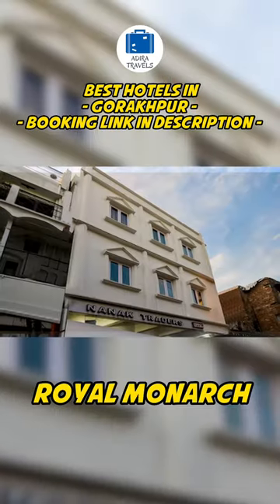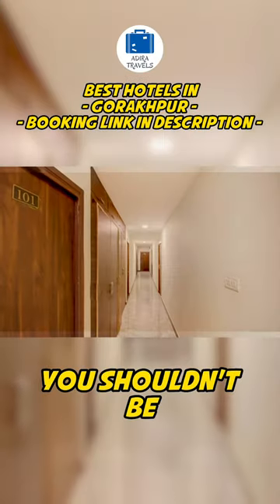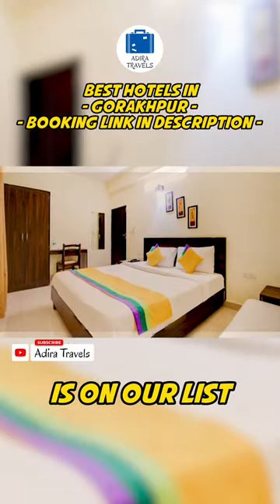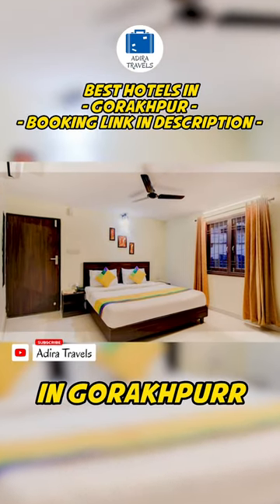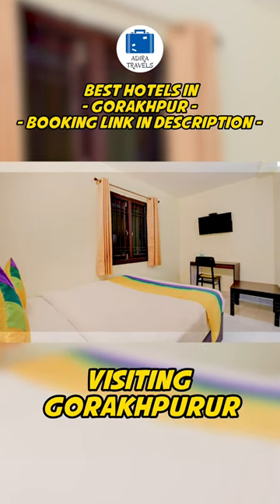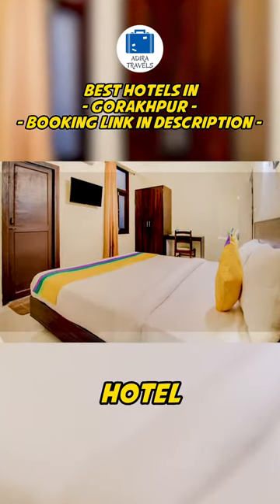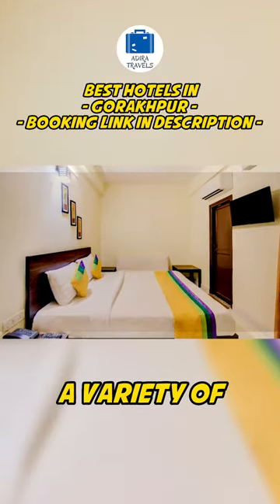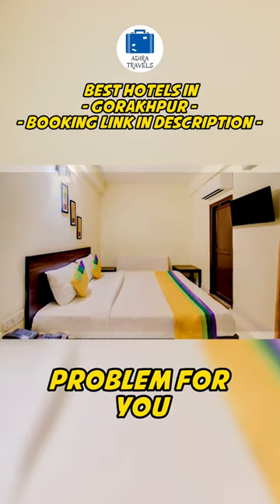Royal Monarch Gorakhpur | Gorakhpur Ka Famous Hotel | Cheap Hotel Booking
Best 5 Star Hotels In Gorakhpur, Uttar Pradesh. Room Prices, Hotel Price and Direct Booking for Best Hotel & Resorts In Gorakhpur. We Provide a List Of Hotels Which Provide The BEST Value For Money in Gorakhpur, Uttar Pradesh, India.

We Provide The BEST HOTELS IN Gorakhpur AT THE CHEAPEST PRICE In Our Hotel Booking Online App Below. This Video Will Give You A Short Gorakhpur Hotel Tour and Gorakhpur Hotel Review. This is Also One Of The Most Famous Hotel in Gorakhpur for a Short / Long Holiday in This City.

Direct Cheapest Fastest Online Booking

Gorakhpur Cheapest Hotel Booking Codes:
Direct Online Booking - Direct Confirmation - Safe For Couples

Gorakhpur is famous for a number of things, the Gorakhnath Mandhir, The Indian Air Force Base and also the printing press of Religious Texts. Gorakhpur is also in the world map for having the World's Longest Railway Platform.

How To Reach Gorakhpur?
Mahayogi Gorakhnath Airport is accessible for public before previously being solely used for the Indian Air Force.
However Train and The National Highway remains the favourite choice for people visiting Gorakhpur.
Road is very much accessible from various cities in the north. Being just 5 hours drive from Lucknow, Gorakhpur is around 270 kms from Lucknow and there are plenty of Bus that travels regularly to and from Gorakhpur to various cities in North India.

Some of the People Searching For Hotel Bookings In Gorakhpur Also Searched For: